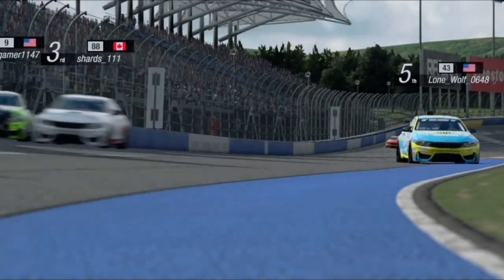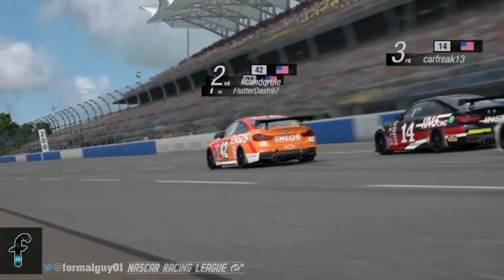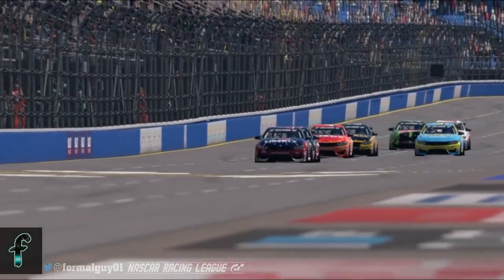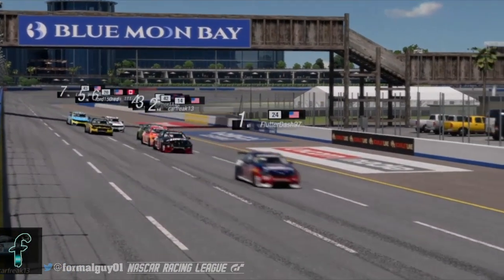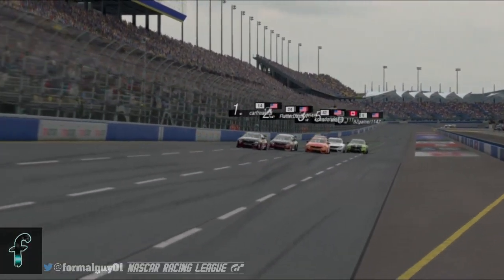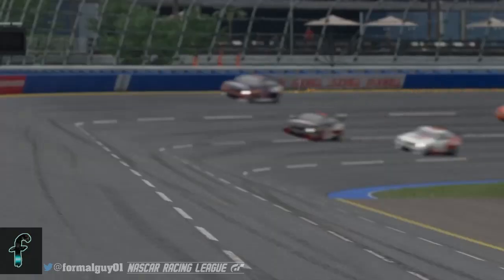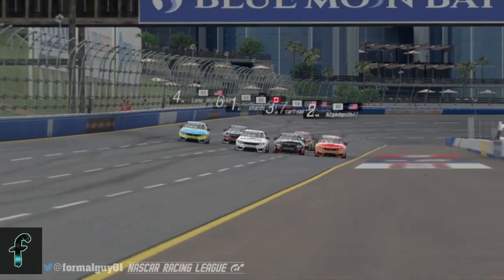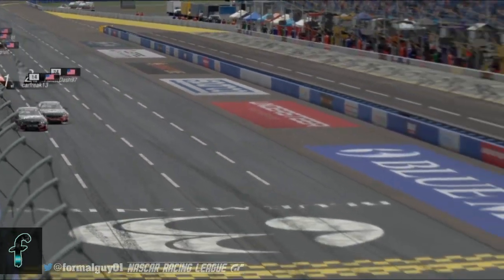NASCAR™ On GT Sport™ | Blue Moon 250 | Full Race Highlights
New to the channel, I've joined a group of nascar fanatics and racers. We do weekly races following the official NASCAR rules and points systems. I'm gonna try to stay up to date with the races because the files are quite big to upload. We are the NASCAR Racing League.